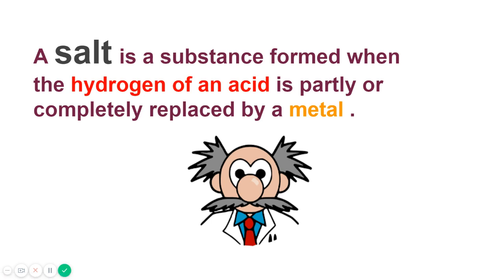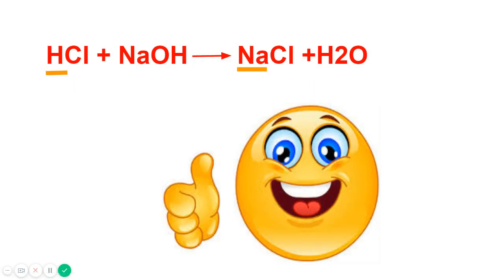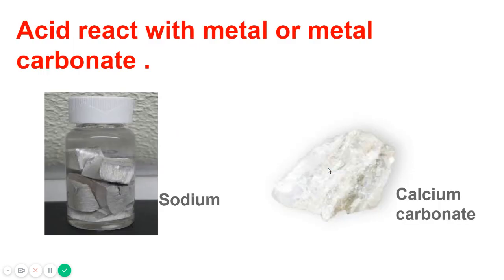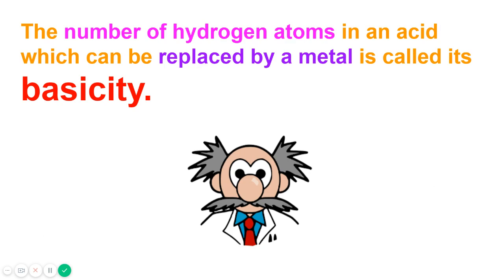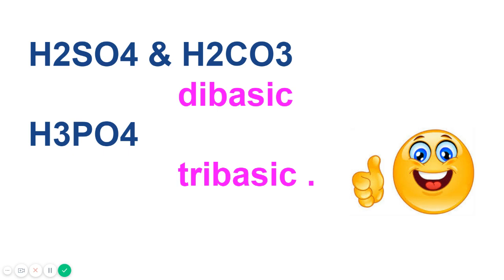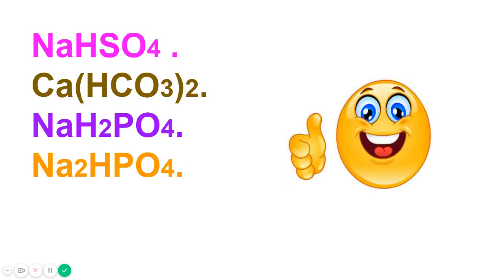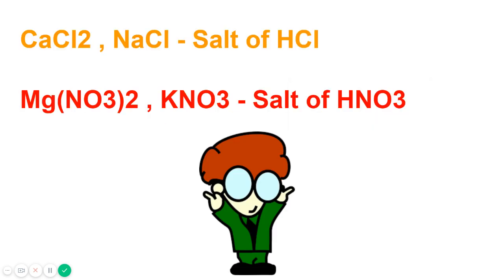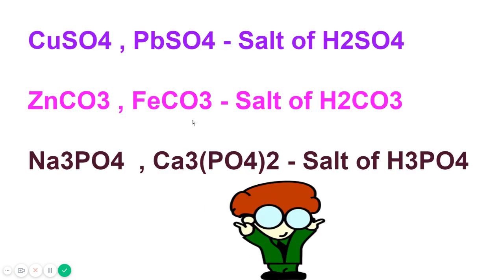Salts : How they are made : An important class of chemical substance:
This video deals with a very important class of compounds called salts . Salt is a substance formed when hydrogen of an acid is replaced by a metal. They are formed when acid neutralize base or alkali and also when acid react with metal and metal carbonate. The number of hydrogen atoms in an acid which can be replaced by a metal is called its basicity. For example, sulfuric and carbonic acid have two replaceable hydrogen  which can be replaced therfore dibasic. However, phosphoric acid has three hydrogen atoms which can be replaced so tribasic.
Acid salt is formed when the hydrogen of an acid is partially replaced by a metal. In acid salts only part of the hydrogen present in the acid is replaced by a metal..

follow me